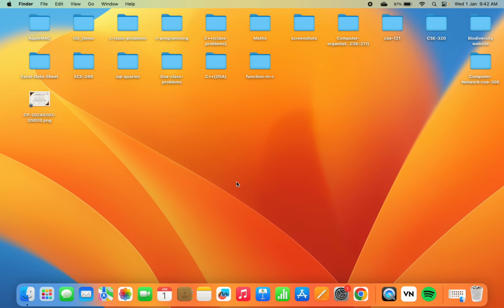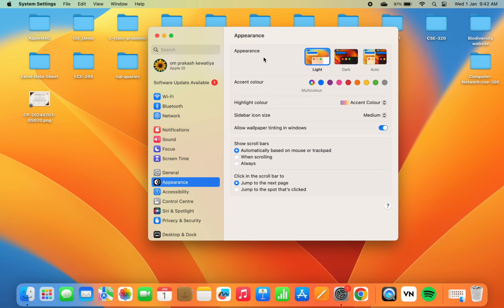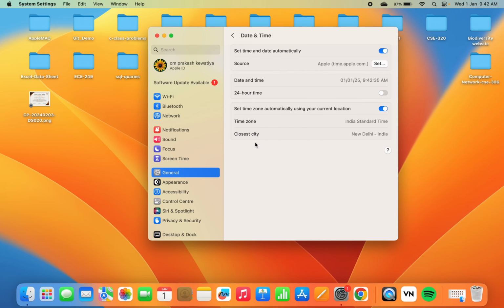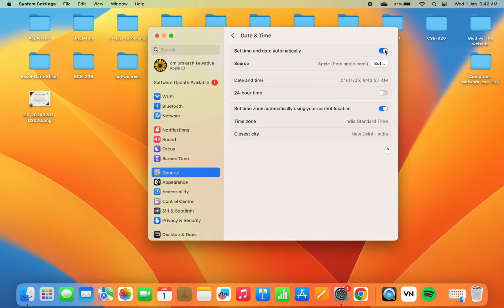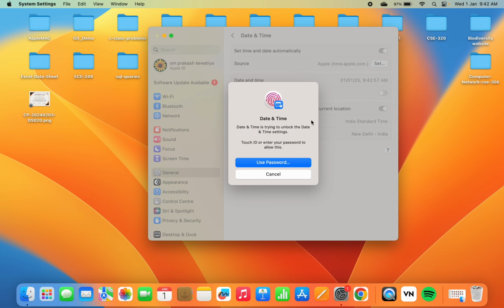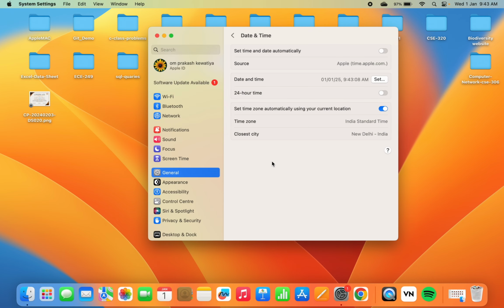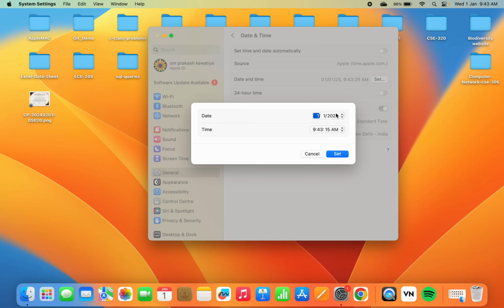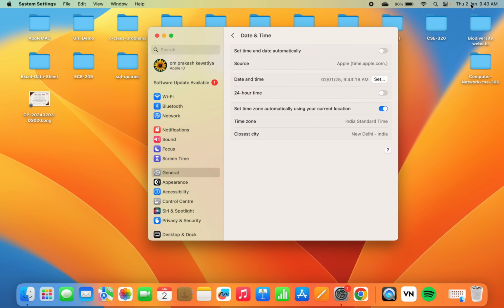How to Change Date & Time on MacBook (macOS Guide) 🕒💻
🚀 Learn how to change the date & time on your MacBook or macOS device in just a few steps! 💻✨
🛠️ Follow this simple guide to update your system settings with ease! 🕒✅
Perfect for beginners who want to keep their Mac in sync! 🌟

Let me know if you'd like even more tweaks! 😊